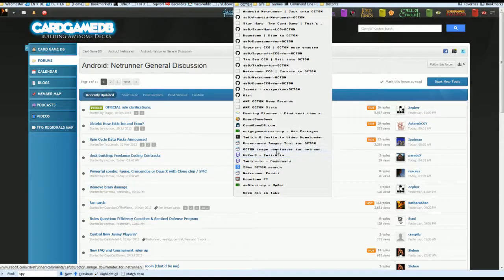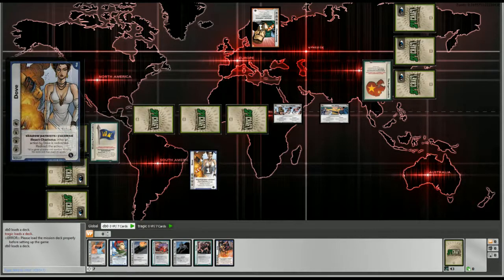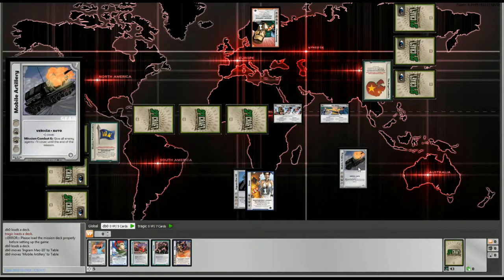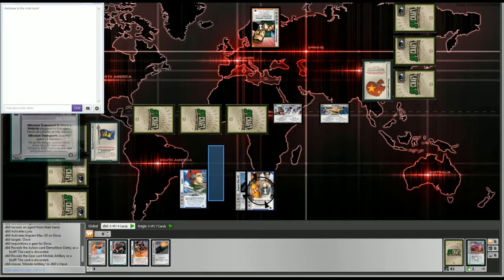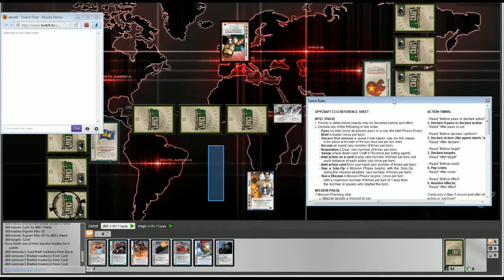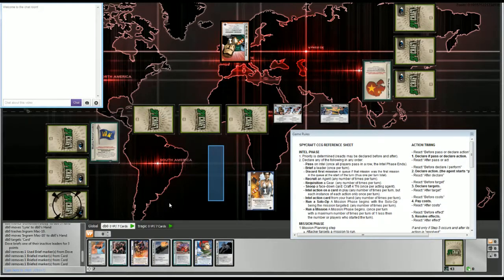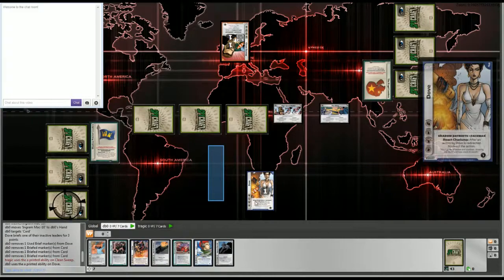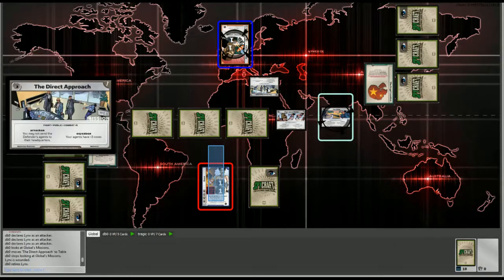Full Spycraft Rules Tutorial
This is a full introduction into the Rules of the Spycraft CCG in OCTGN and I'm explaining all the rules of playing the game.

In the next video I'll be posting a full introductory game with a new player